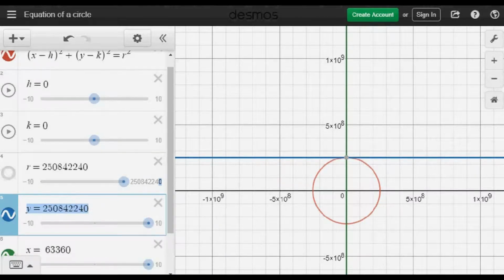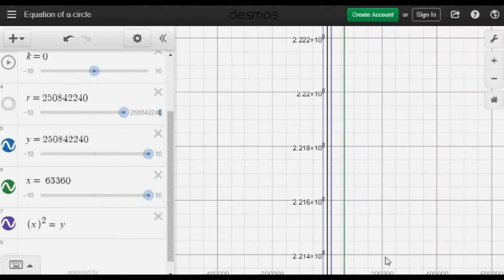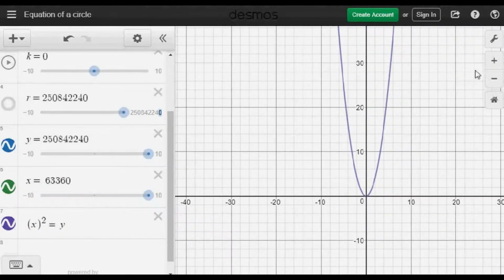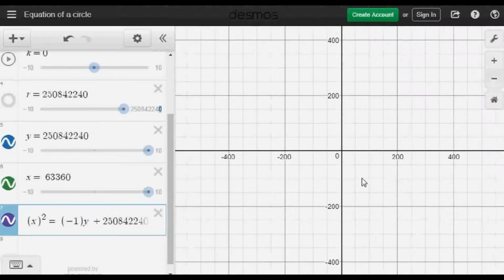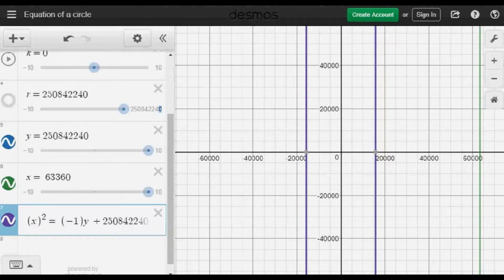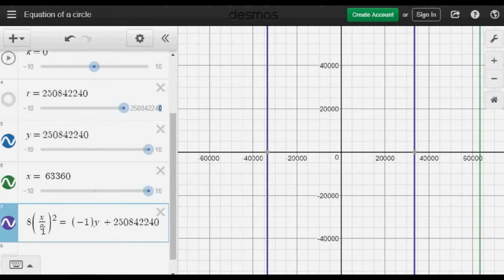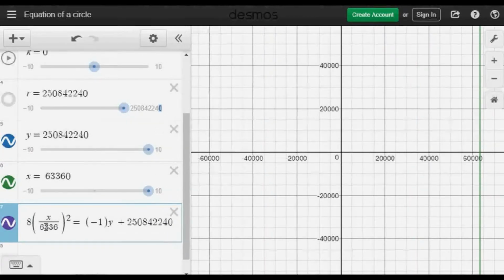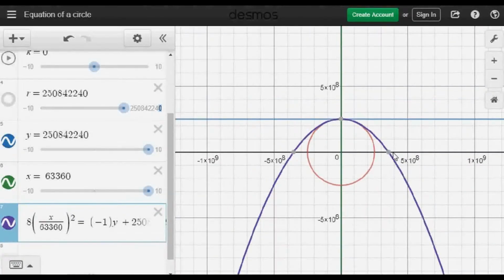Graphic Mathematical Proof That the Proper Use of the 8 Inch Per Mile Squared Rule Is Accurate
In this video I demonstrate that the 8 inch per mile squared rule is generally correct when used correctly.  Mathematical proof is a solid things.  If things are true mathematically, then they add up. Disputing such a think is foolish.  In this video I create a mathematical formula that produces the parabola of the 8 inch per mile squared equation.  I found a web site that someone can use to input an equation and it produces a 2D graphic representation of the formula.  The formula in question along with a circle equation for the earth is inputted into this website and the two lines that represents these two things actually line up pretty well.